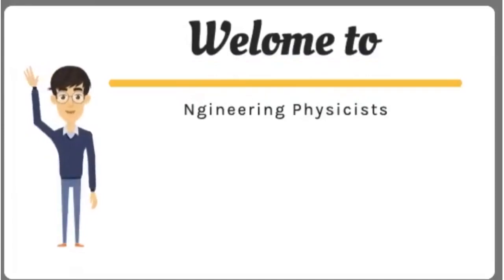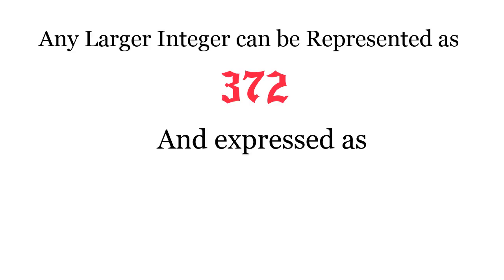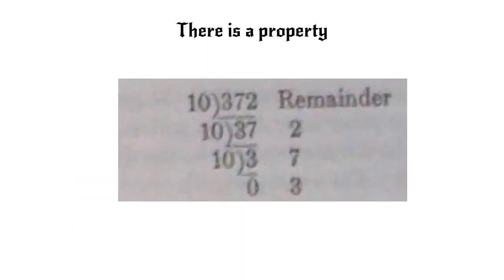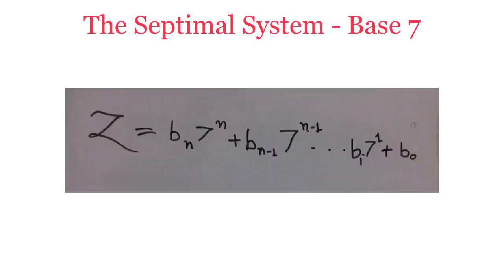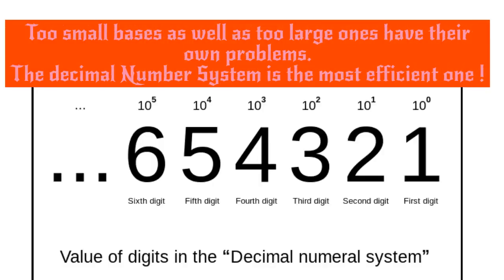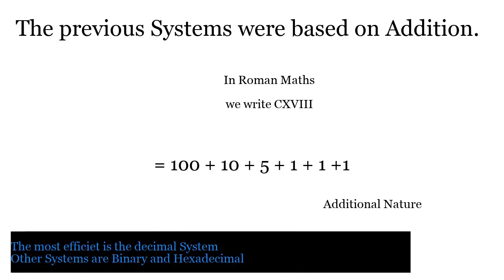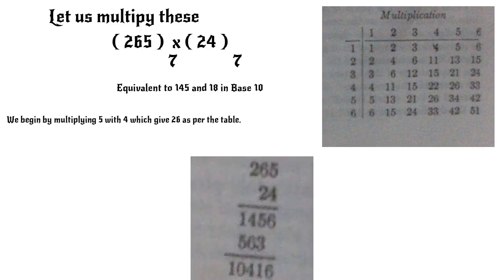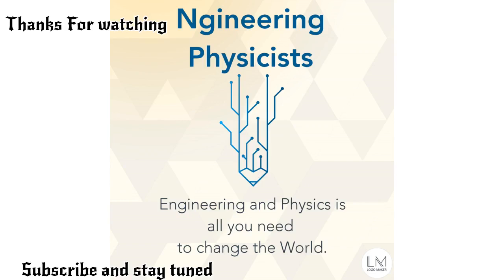Number Systems : Representation and Operations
The most popular number System, the Decimal Number this is used in present modern mathematics. But very few people know of how it was formed and is it the only possible System of Number. Some other systems of numbers are binary, octal and hexadecimal system used in computers.

If you are interested in Modern Green evolution of Energy and its Technologies visit the link.